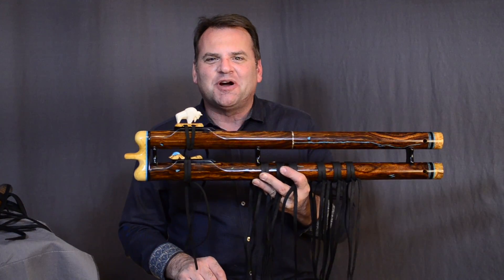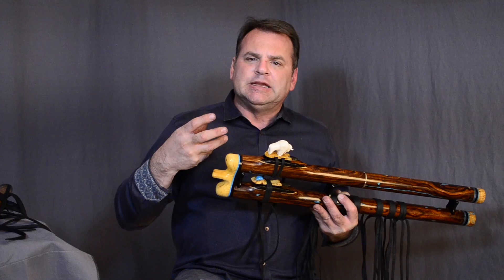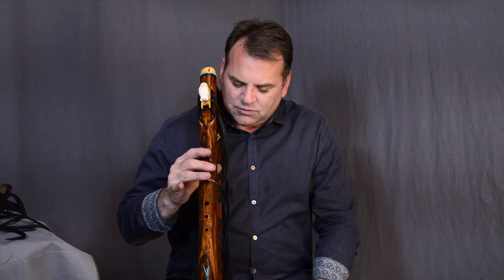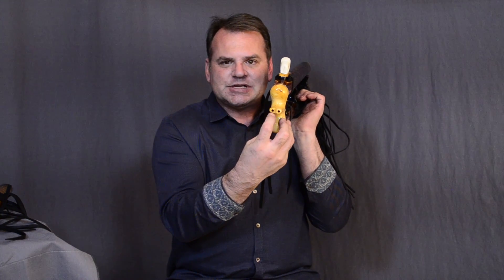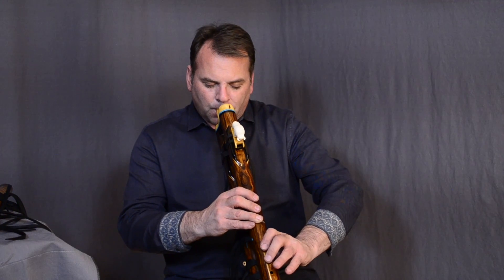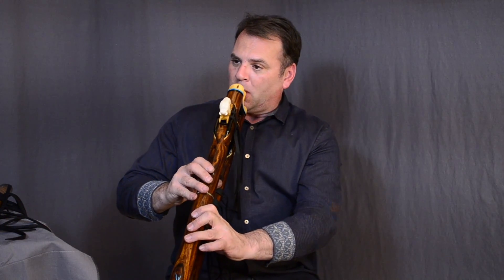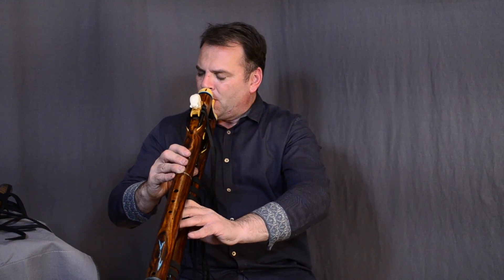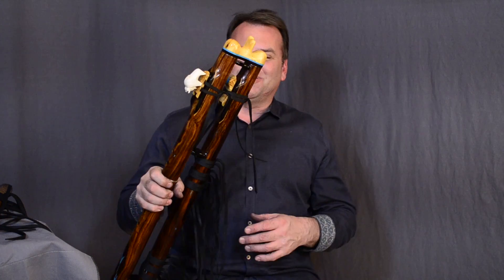Easy Clean Double Flute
This video is about Easy Clean Double Flute